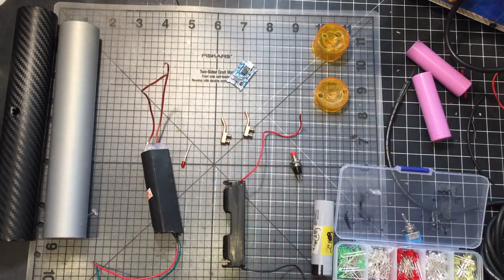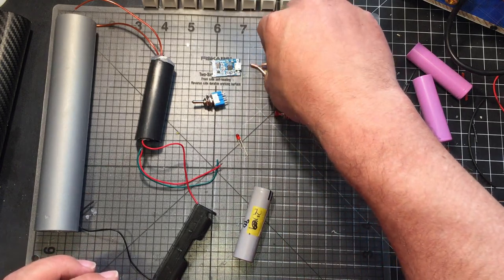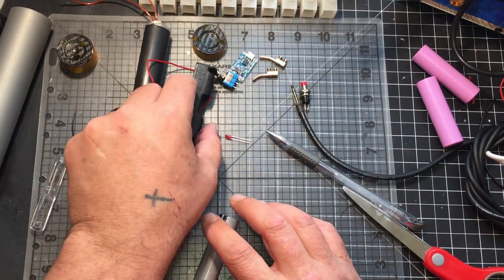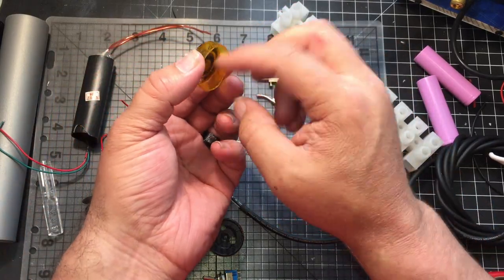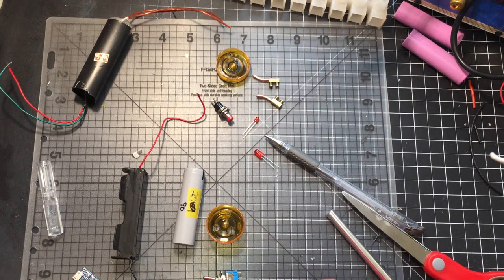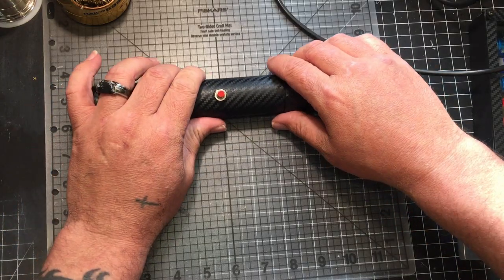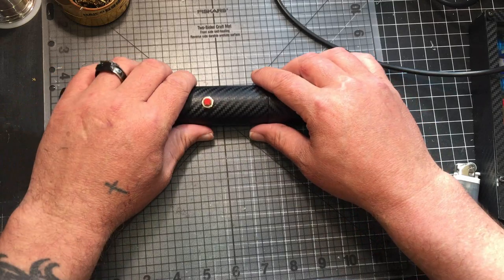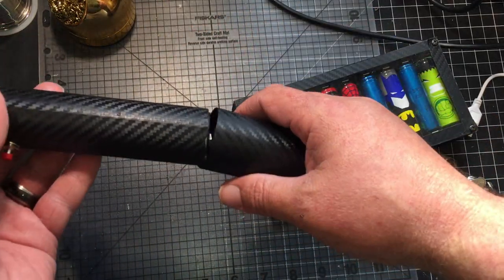400,000V - 1,000,000 High Voltage DIY Stun Gun " Taser " Zapper shocker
This is my take on DIY Stun Gun. Unfortunately, most of the Parts I purchased in this video was a year or more ago and the links would do no good. But if you see a part you're having trouble finding, let me know and I will help locate a link.

I am back and slowly woring on my next set of projects. Feel free to message me anytime if you have any suggestion on my next project.

Please visit my Google+ and Twitter profile for more pictures and more details on the many many DIY projects I have done.

I have also enabled Community Contributions; feel free to subtitle my subtitles! I hope this helps!

Quick Suggestion! This guy has a ton of new product we can't normally get in the states. shipping is superfast... Headways(soon to be), holders, shrinkwrap nickel strip and much more...One of our Fellow DIY Community Members is trying like mad to make sure he supplies us with affordable Batteries Sleeve, Headway Holders, Bus Bars and Much More. Make sure to look him up on Ebay "18650ed". Very Affordable and in the United States!!!

Great Place to get very good tested Medical Pack cells-Terry over at Power 2 Spare ebay Store-